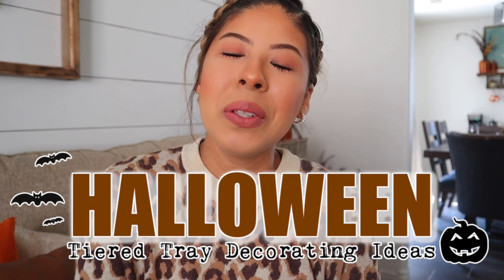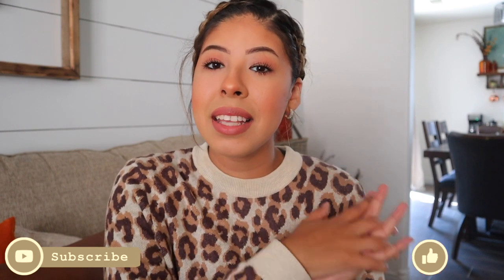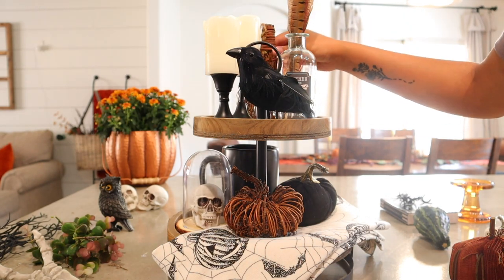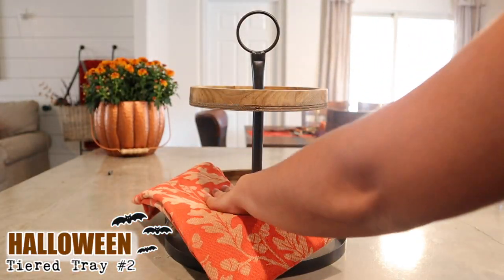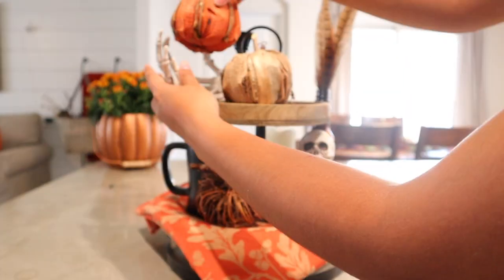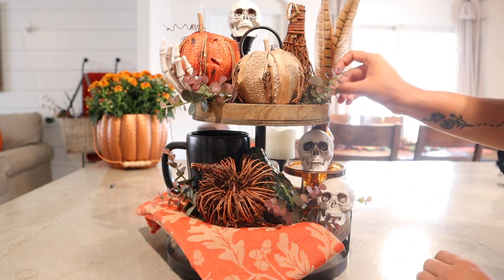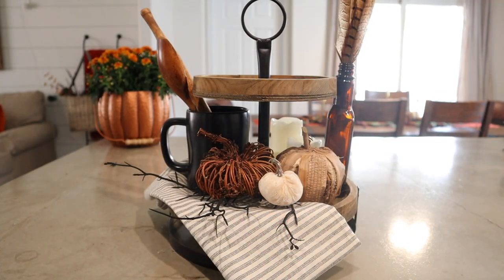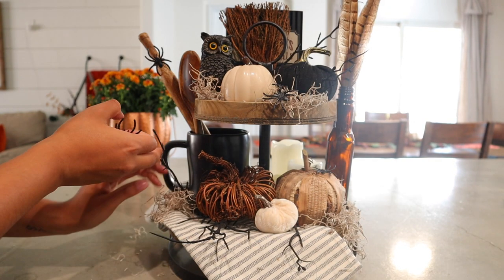HALLOWEEN 2020 DECORATING IDEAS | HALLOWEEN 2020 TIERED TRAY INSPIRATION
Hi friends welcome to todays video! I hope you find some Halloween 2020 decorating ideas specifically for you Halloween 2020 tiered tray inspiration! I has so much fun creating all three of these and I hope that you like them! Let me know which one is your favorite!

WHAT I AM WEARING:
*CHEETAH SWEATER (You need to select the color brown)